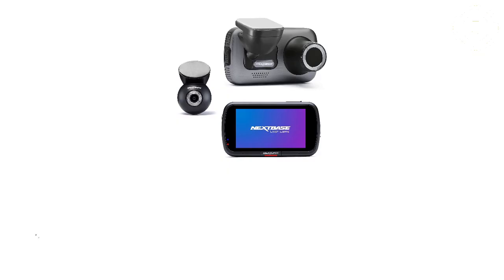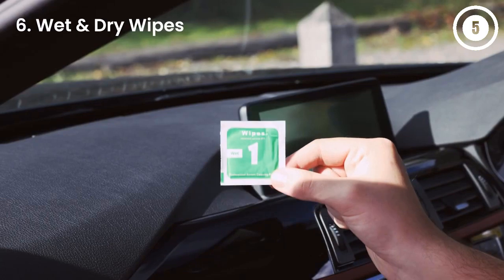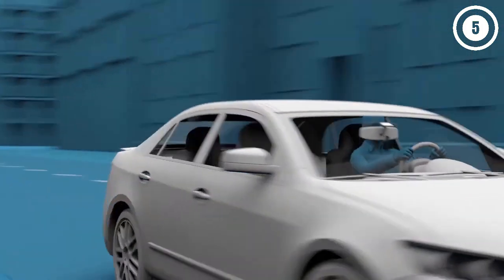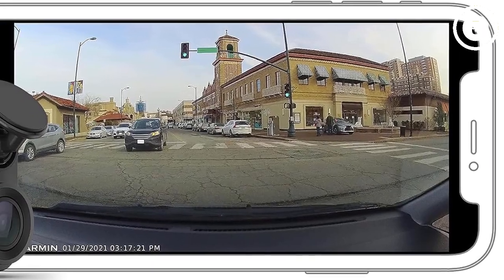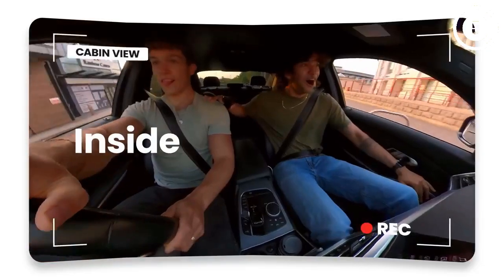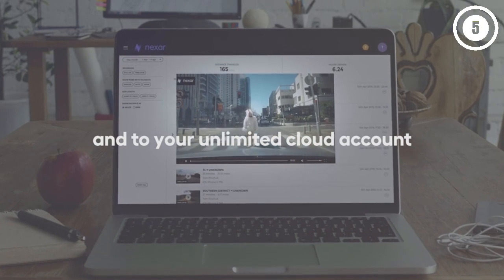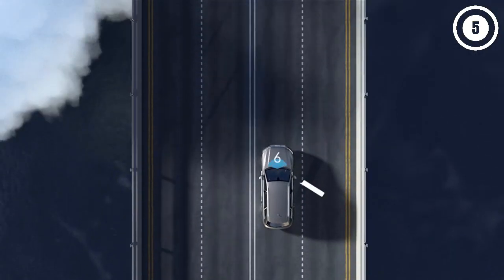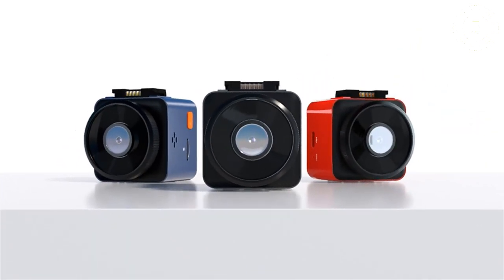Best Dash Cam in 2024: Top Picks & Reviews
Links to the Best Dash Cam 2024 are listed below. At Top 5 Zone, we've researched the Best Dash Cam options on the market. saving you time and money.

1. Nextbase 622GW Front and Rear Dash Cam True 4K 30fps Ultra High-Definition Automatic Recording in Car Camera - Wi-Fi GPS Bluetooth Alexa Enabled - Bluetooth - Parking Mode - Night Vision…

2. Garmin Dash Cam Mini 2, 1080p, 140-degree FOV, Incident Detection Recording and Signature Series Cloth

3. Nextbase iQ 1K Smart HD Dash Cam Pro with 64G Micro SD Card Bundle, 1080p High Definition Dual Dashcam Front and Rear with Smart Sense Parking, Emergency SOS, and Roadwatch AI

4. Nexar Pro Dual Dash Cam - HD Front Dash Cam and Interior Car Security Camera - Nexar Dash Cam Front and Cabin - Dual Dash Cam Parking Mode and WiFi - Dash Cams for Cars - Dash Cam for Truckers 32GB

5. Vantrue E1 2.7K WiFi Mini Dash Cam with GPS and Speed, Voice Control Front Car Dash Camera, 24 Hours Parking Mode, Night Vision, Buffered Motion Detection, APP, Wireless Controller, Support 512GB Max